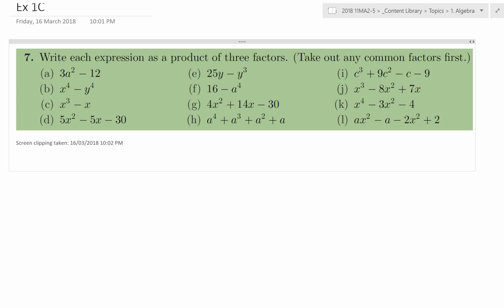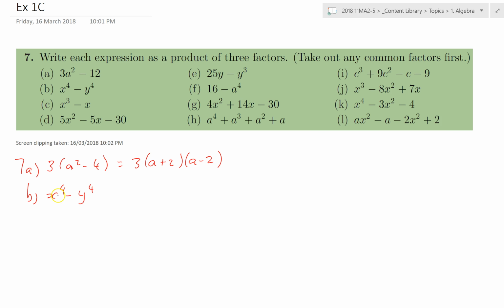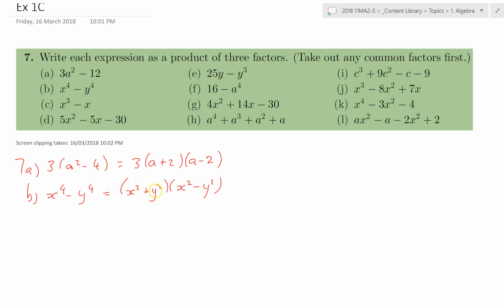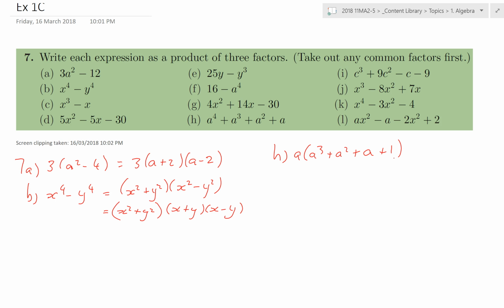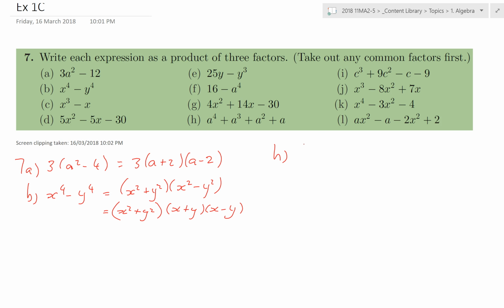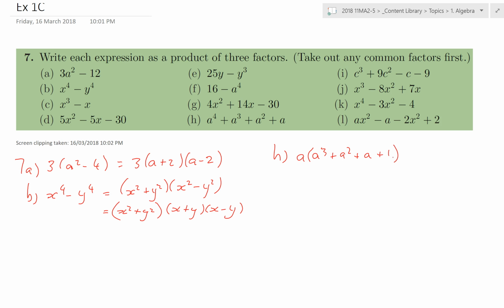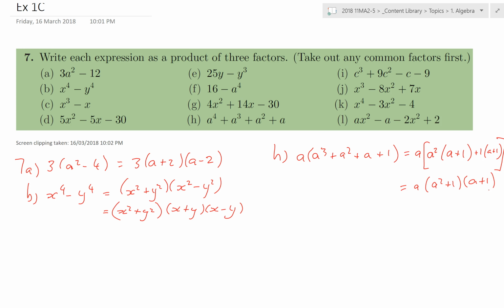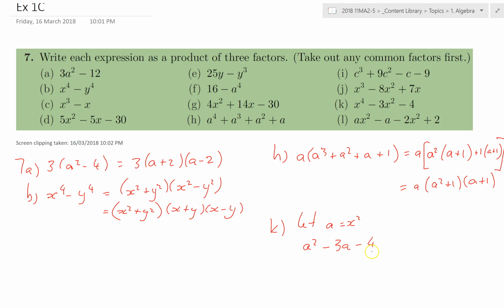2020 11MEX 1 1C: Factorising Quadratic Equations - Harder Problems